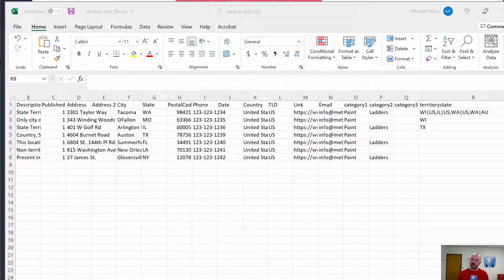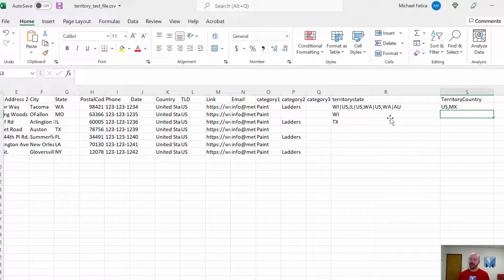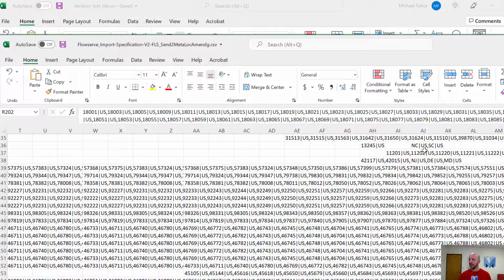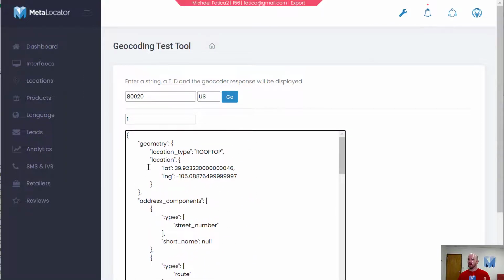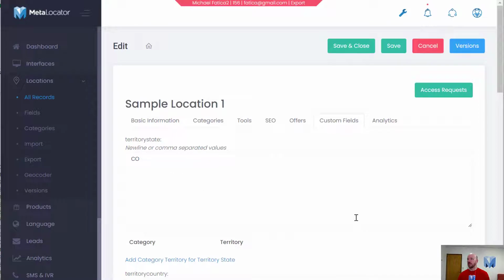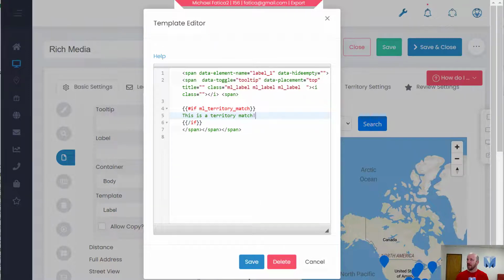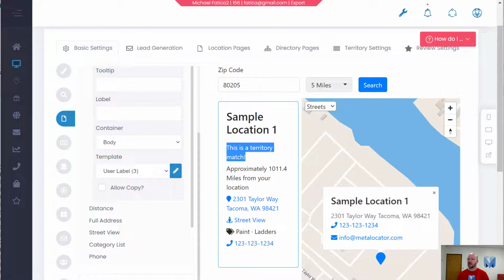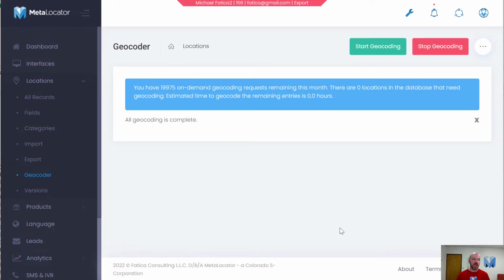Part 10: Troubleshooting Territories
This final video in the MetaLocator series covers some common pitfalls around how territory data is organized, and some essential strategies to take your understanding of the MetaLocator Territory system to the expert level.